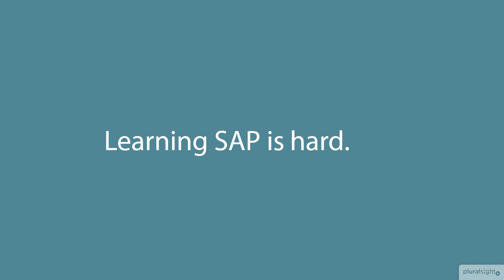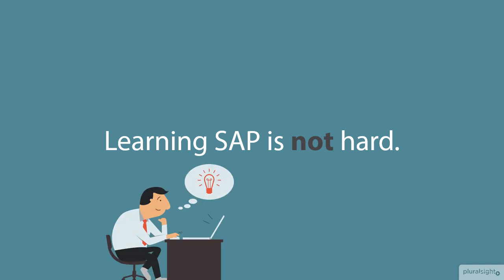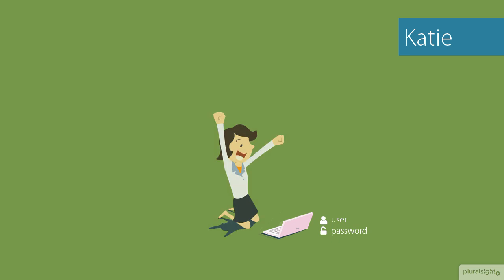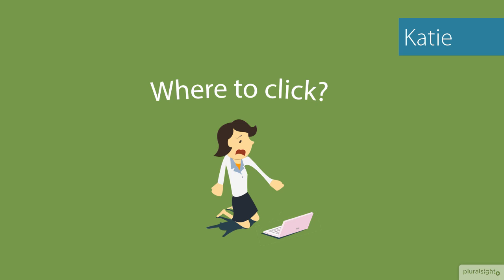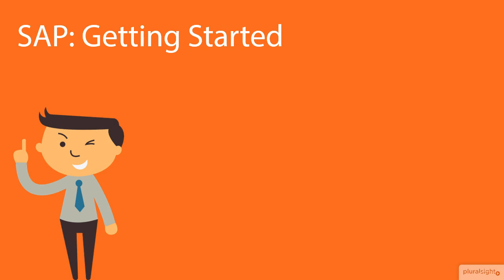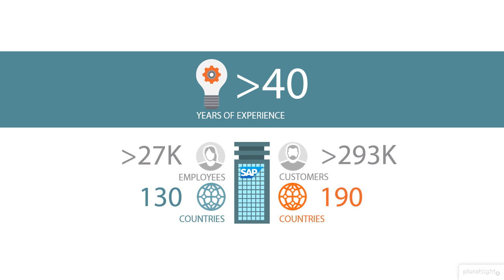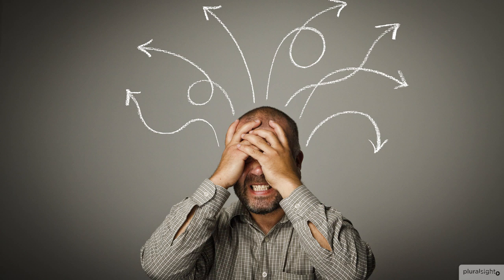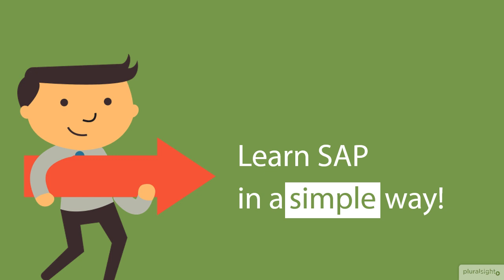Trailer: SAP Getting Started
This course introduces SAP and helps you to experience it in a simple way through SAP GUI, explained on an everyday language.